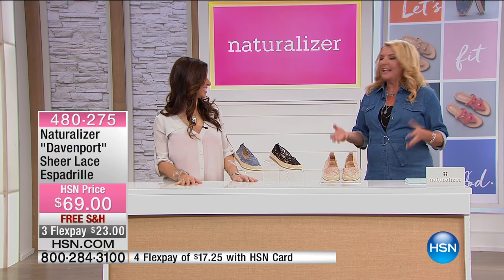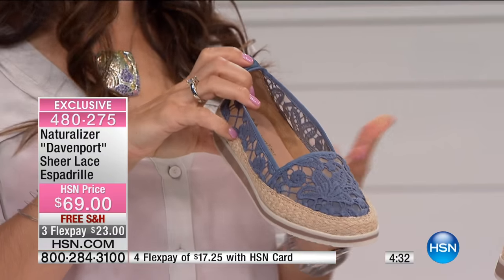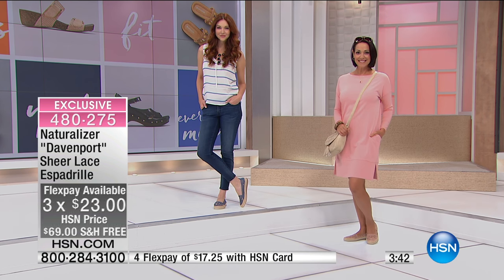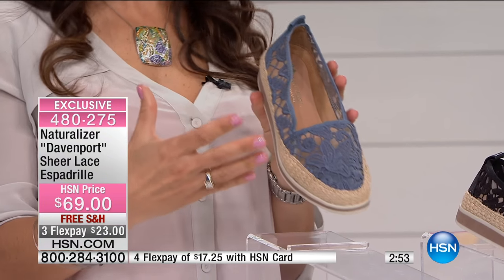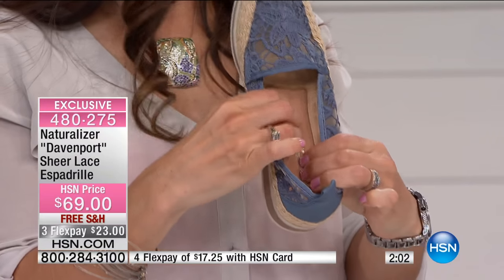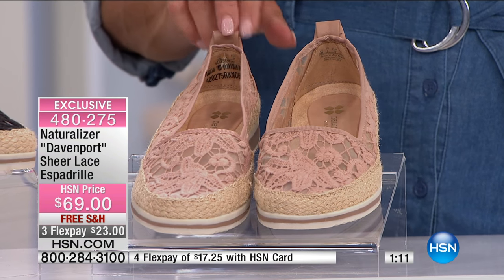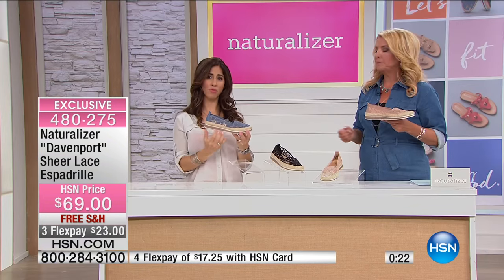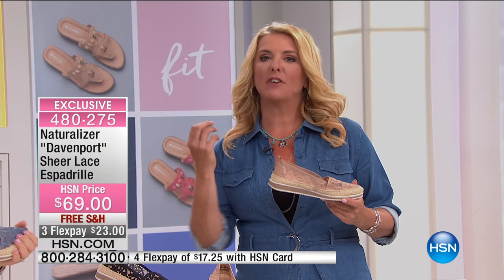Naturalizer "Davenport" Sheer Lace Espadrille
Take warm weather in stride with an adorable espadrille that fills the footwear gap between sandals and sneakers. The Davenport charms with lace...